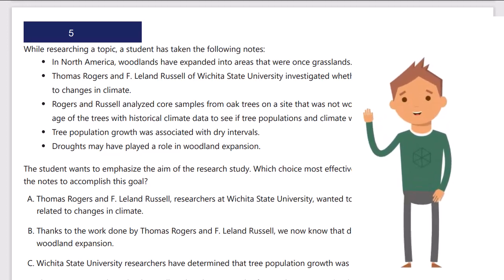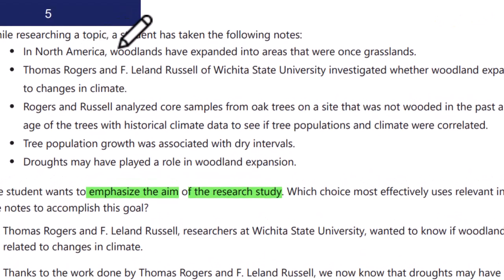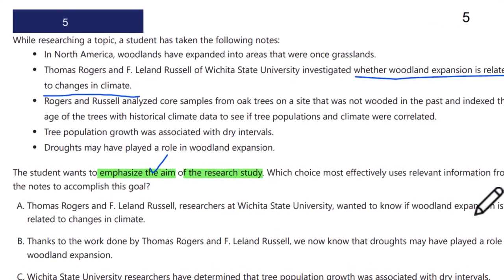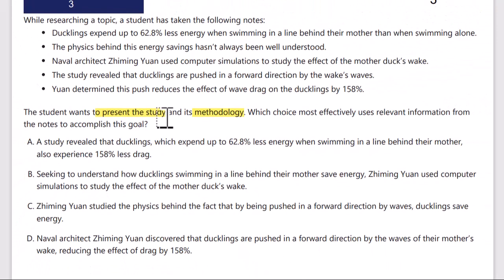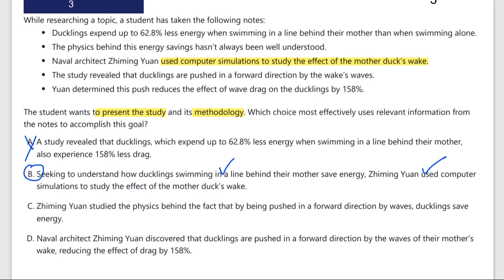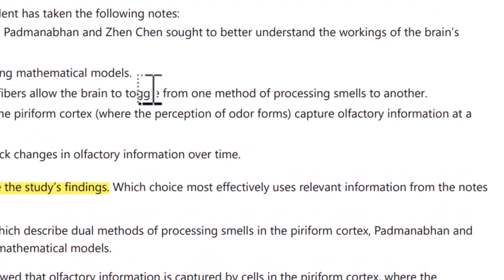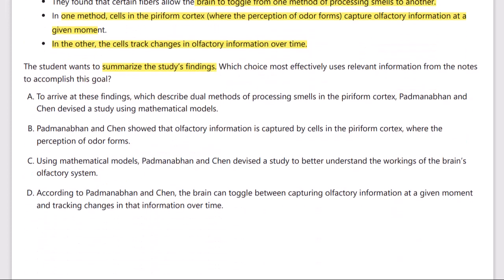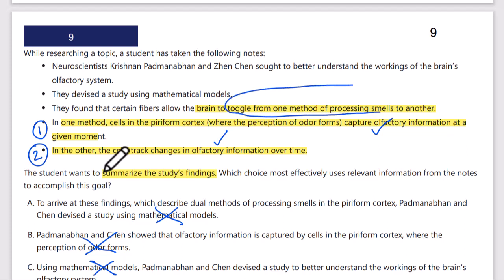Rhetorical Synthesis-Study Related Prompt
00:00 Study "Aim" Prompt
00:16 4 Parts to every study
02:53 "Study Methodology" Prompt
04:32 Study "Findings" Prompt